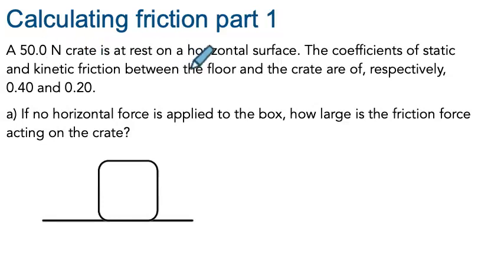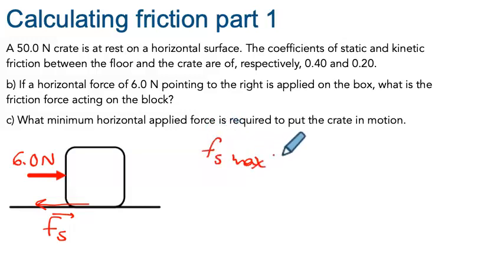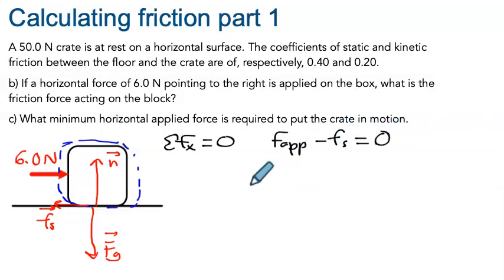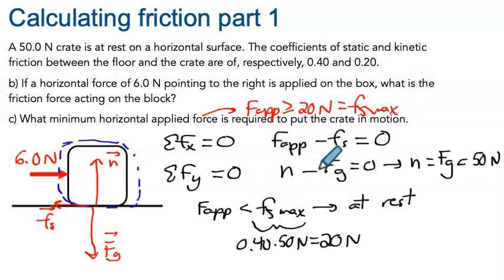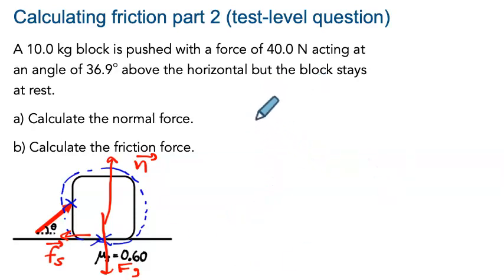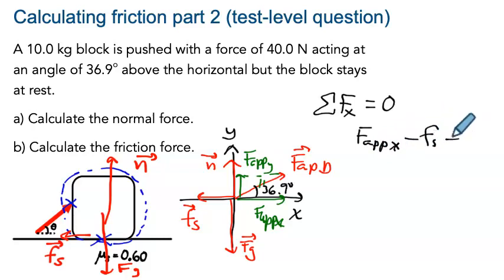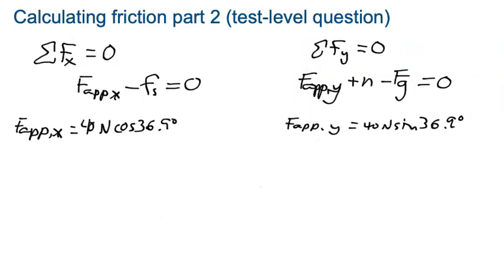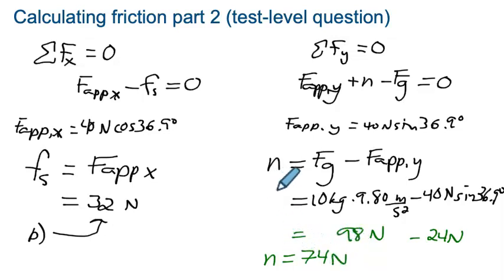Clip 1.3 Calculating Friction Forces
Solution to two problems in which you need to calculate the friction force of a block at rest.